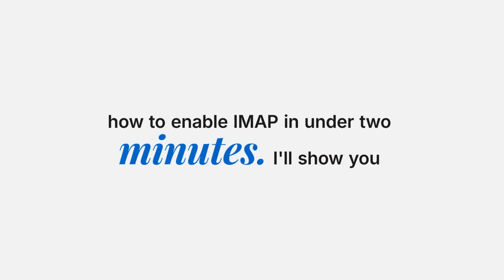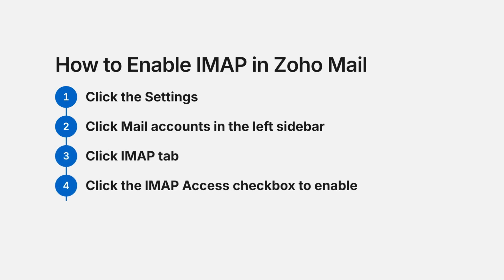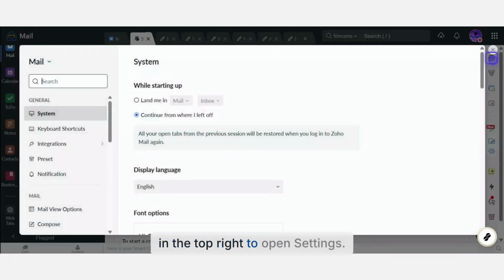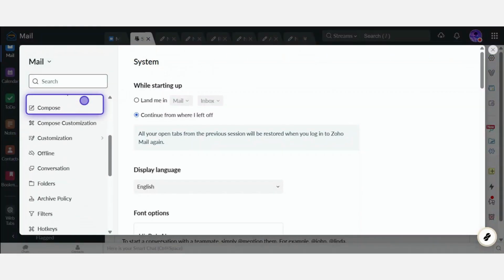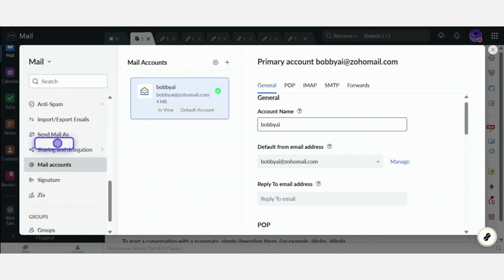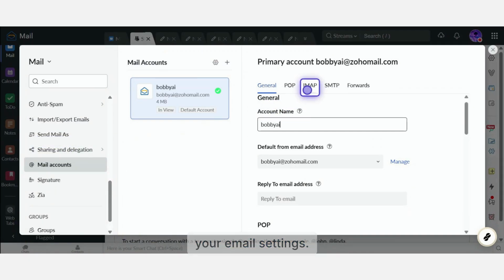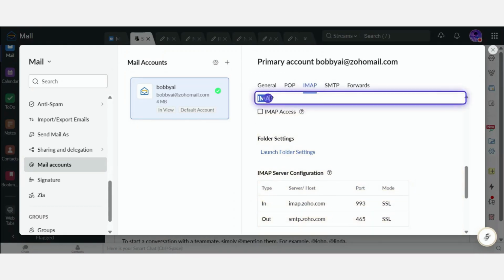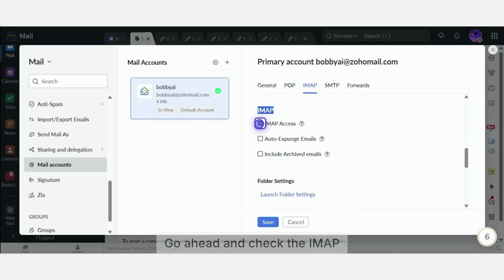How to Enable IMAP in Zoho Mail (Updated 2026)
In this video, we discuss how to enable IMAP in Zoho Mail tested and working. This step-by-step guide shows you how to turn on IMAP access in Zoho Mail settings so you can sync your email with Outlook or your phone's mail app. Whether you need to activate IMAP for Zoho Mail or configure it for your email client, we cover the exact process to enable IMAP access.

00:00 Introduction & Problem Overview
00:16 Click Settings Gear Icon
00:41 Switch to IMAP Tab
00:52 Enable IMAP Access
01:09 Feedback & Conclusion